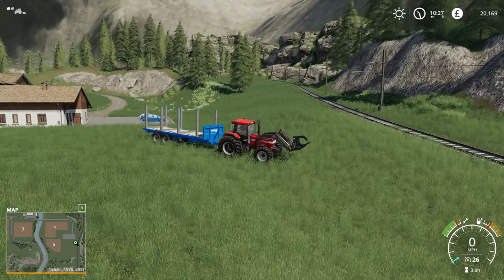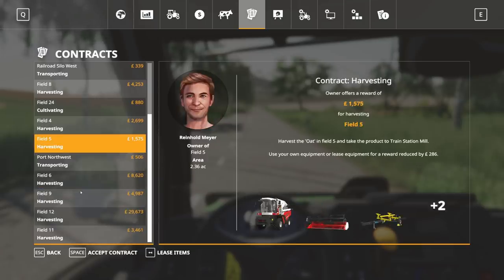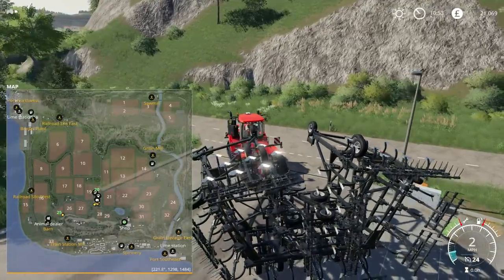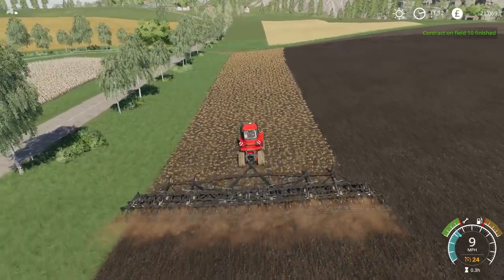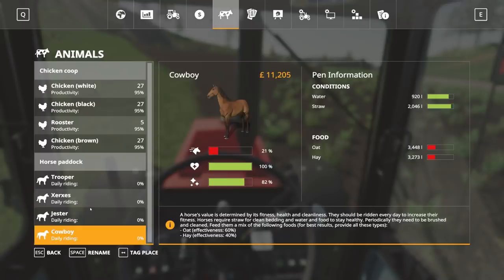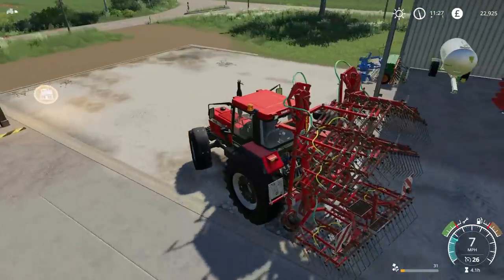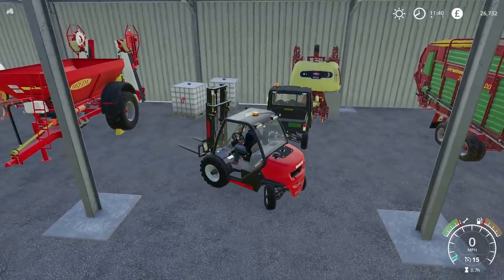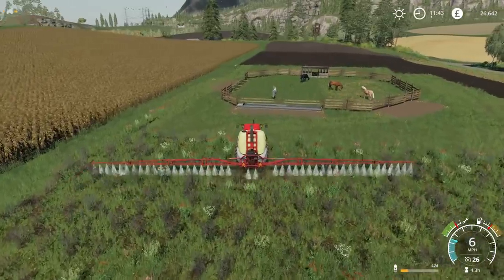QUADTRAC COMING THROUGH!! - Let's Play Farming Simulator 19 | Episode 24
Keep out of my way! I have been let loose on a Quadtrac :D

Welcome back to my very first Farming Simulator 19 let's play on Felsbrunn.

Mods Used:
Case 1455